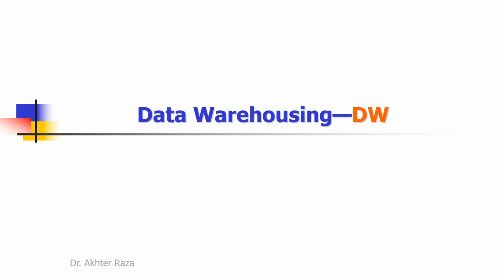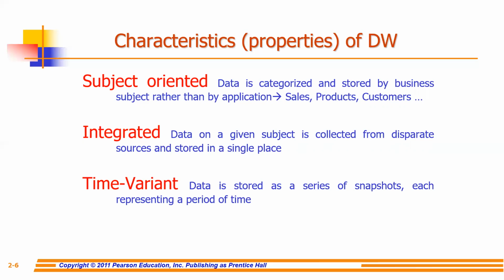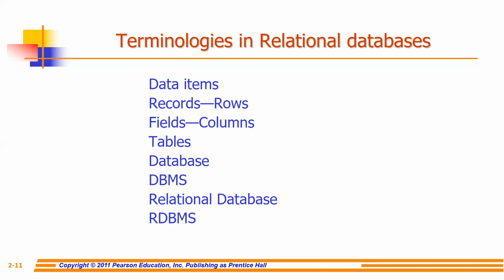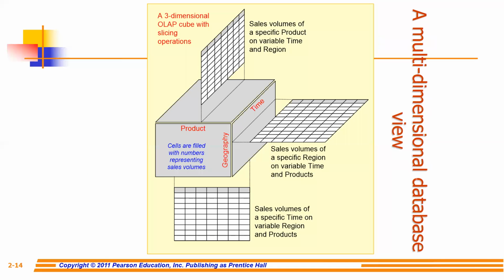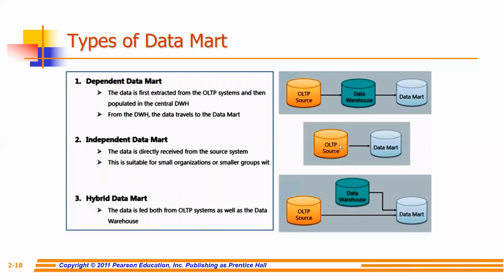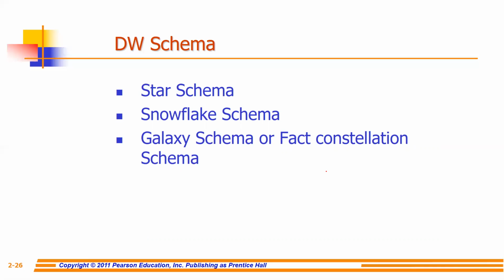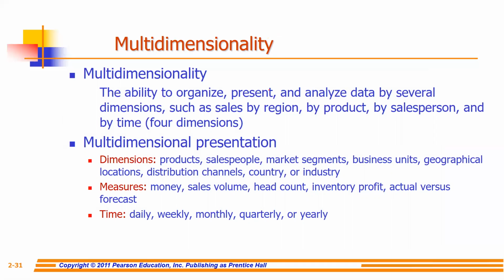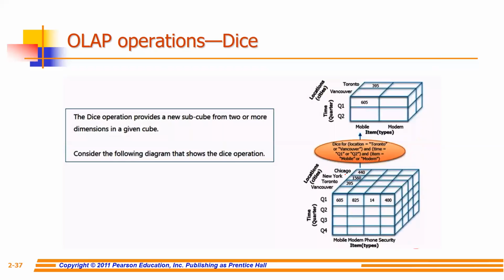data warehouse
data warehouse concept and definition